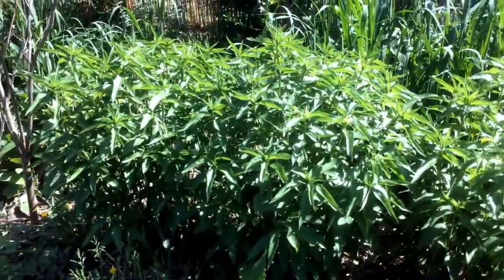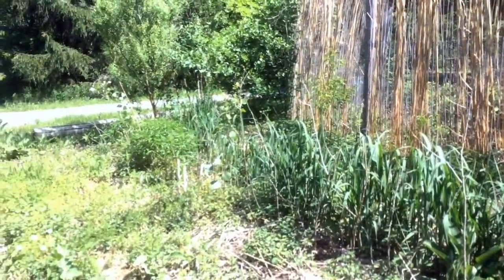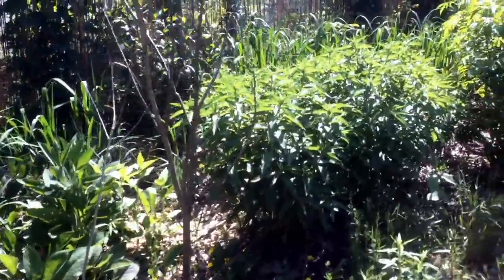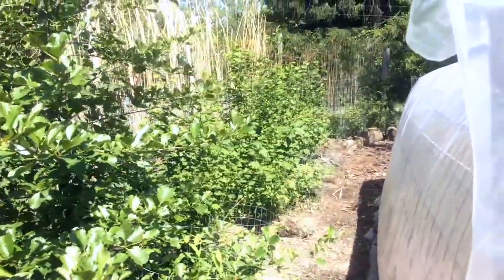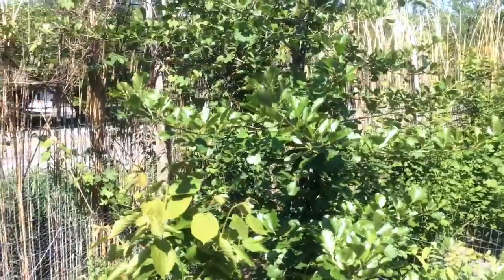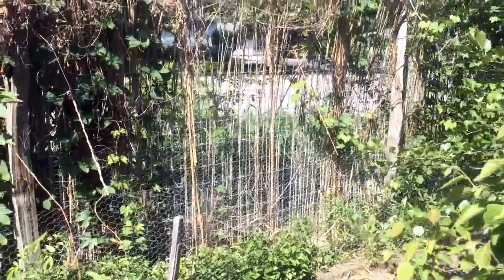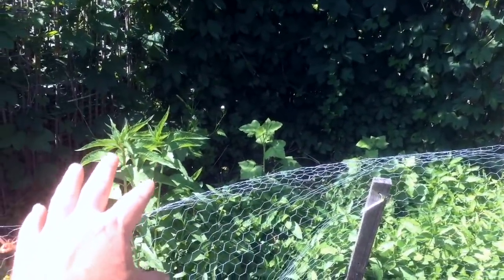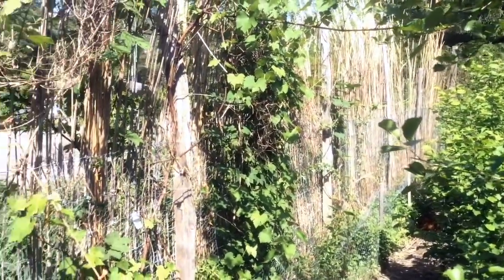Living Wall - Late May Update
Our living wall system is getting into full swing now that the growing season is really upon us.  Sharing notes on how its filling out in late May, with the idea that by the end of this year, which will be the 3rd year for this installation, we should be 100% blocked with visual protection from the road!  All with beautiful, functional, perennial plants!

Happy growing!